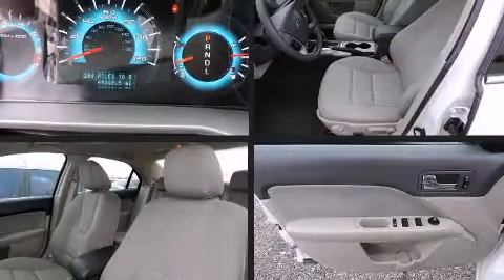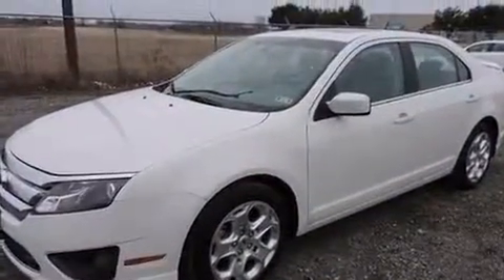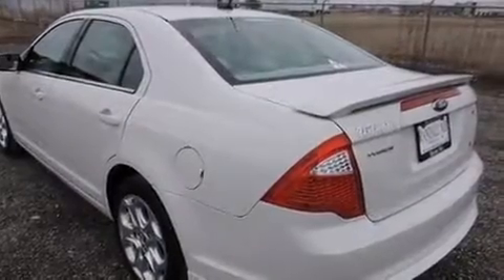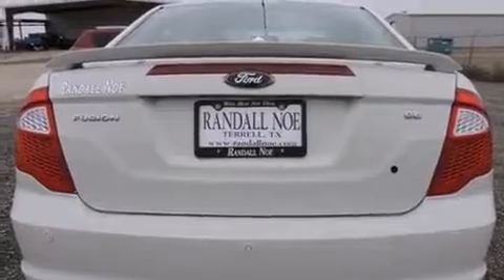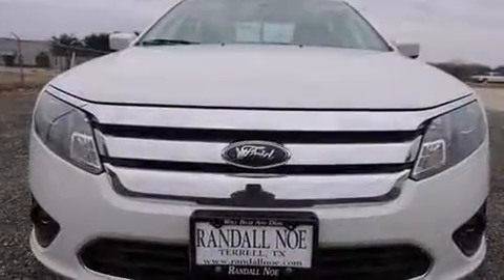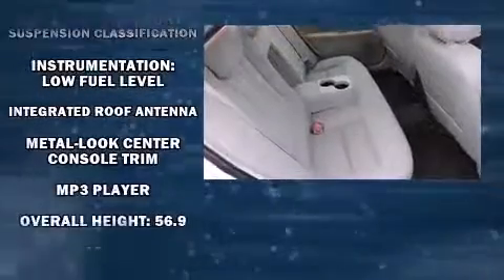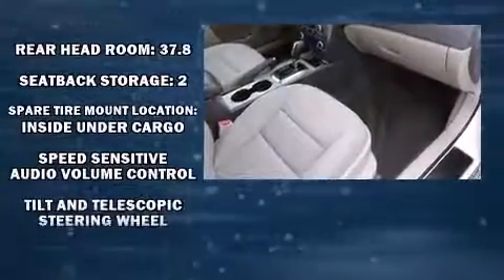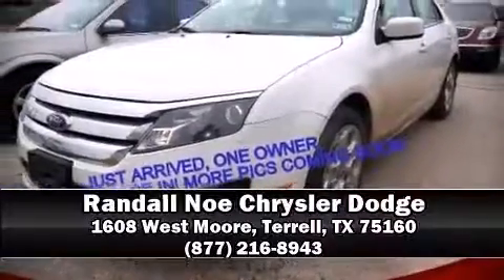2010 Ford Fusion 4DR SDN SE FWD in Terrell, TX 75160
Come test drive this 2010 Ford Fusion. With fewer than 50,000 miles on the odometer, this 4 door sedan prioritizes comfort, safety and convenience. Smooth gearshifts are achieved thanks to the efficient 4 cylinder engine, and for added security, dynamic Stability Control supplements the drivetrain. Top features include front fog lights, speed sensitive wipers, a trip computer, front bucket seats, air conditioning, power windows, an overhead console, and remote keyless entry. Audio features include a CD player with MP3 capability, steering wheel mounted audio controls, and 6 speakers, providing excellent sound throughout the cabin. Safety equipment has been integrated throughout, including: dual front impact airbags, head curtain airbags, traction control, brake assist, a security system, and 4 wheel disc brakes with ABS. This car was designed with safety in mind, allowing you to drive with even greater assurance. It also arrives with a Carfax history report, indicating just one previous owner. Our sales reps are knowledgeable and professional. We'd be happy to answer any questions that you may have. Stop by our dealership or give us a call for more information.